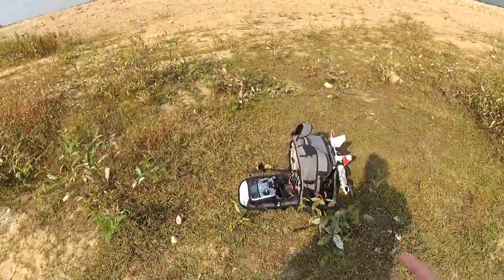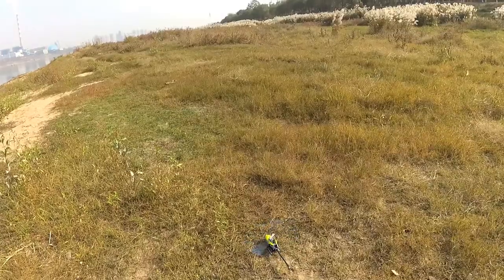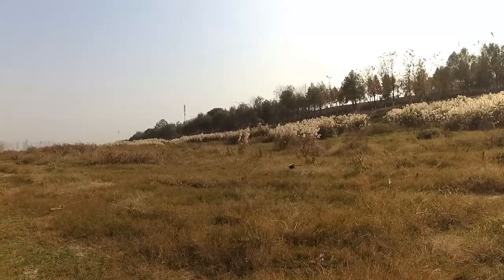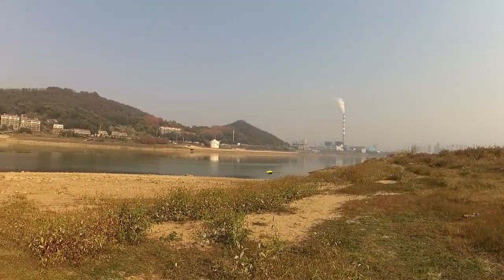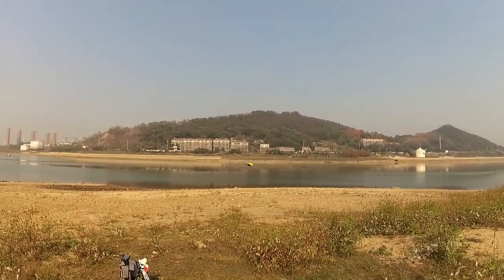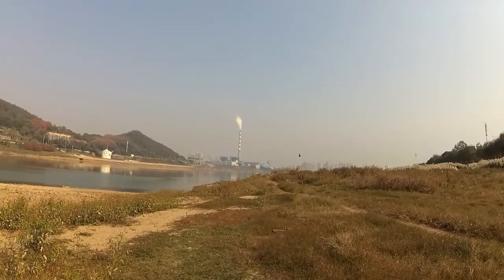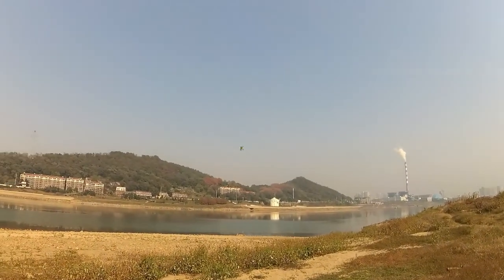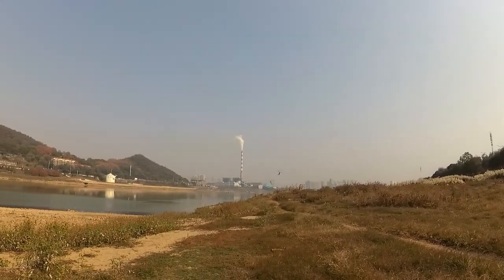OMPHOBBY M2 3D RC Helicopter River Side Full Throttle 3D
I brought my Omphobby M2 helicopter to river side, while riding my electric scooter. Enjoy the full throttle 3D Stunts and some inverted grass and shrub cutting. At one point almost crashed it but got it back in control. M2 is absolutely the best Mini 3D RC Helicopter.

Watch exciting, honest Video Reviews of RC Hobby Products, Aircraft, Helicopters, Drones, FPV Racing, and more. Enjoy beautiful Aerial and Long Range FPV Flight videos, plus Extreme Sports, Paragliding, and Electric Powered Vehicles. AliShanMao Channel features diverse and interesting content, including RC rock crawlers, Technology and Gadgets Reviews, and our adventurous Video Blogs.